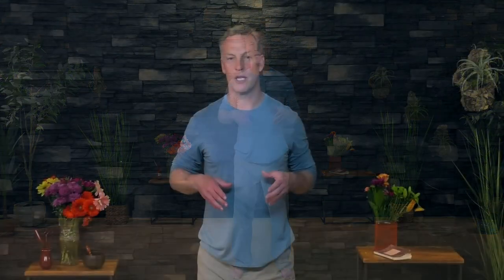How to Deal with Cold Hands and Feet and Improve Circulation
In this 6-minute video, Lee explains blood circulation from the Traditional Chinese Medicine perspective. You’ll also discover how moving Qi, or bioelectricity, also helps blood move in your body.

Finally, Lee shows you the “Ignite your Inner Fire” exercise, which helps quickly warm the hands and feet.

Join Lee for two weeks of online Qi Gong classes for free.